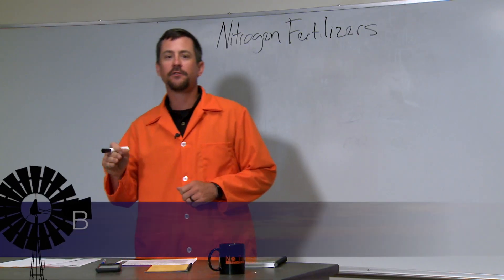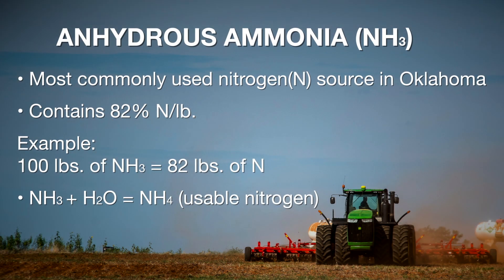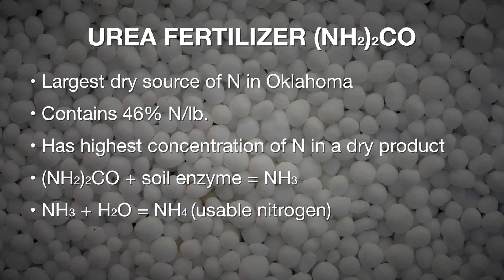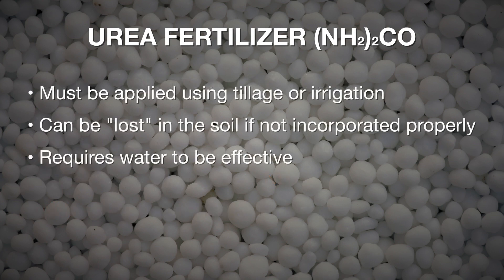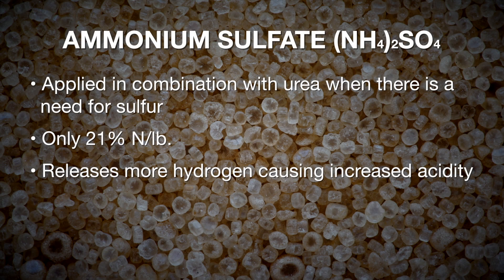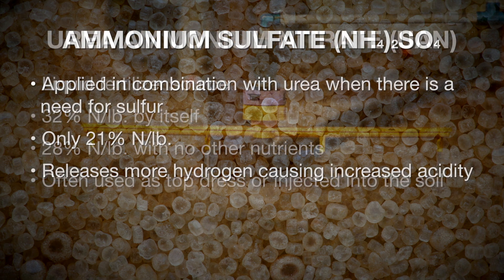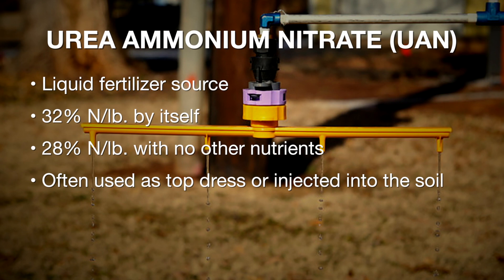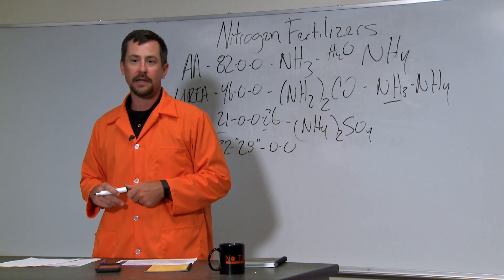Types of nitrogen fertilizer (7/14/18)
Brian Arnall puts on his orange lab coat for a lesson on the four ways of getting nitrogen for the soil.